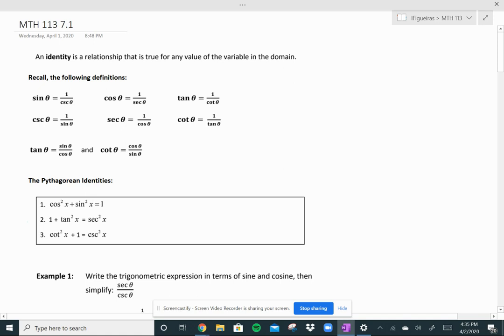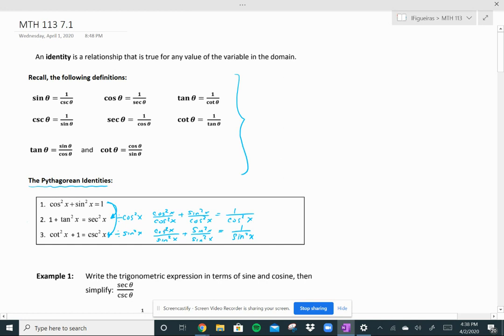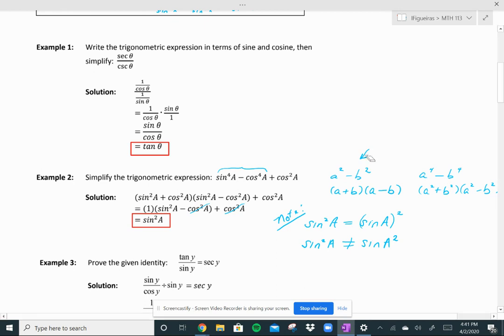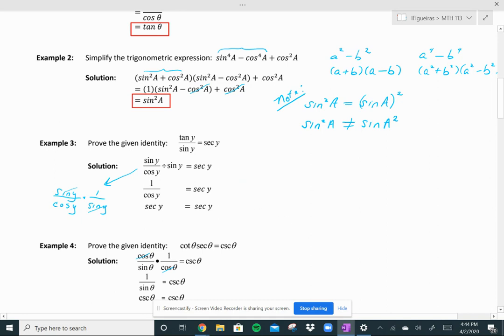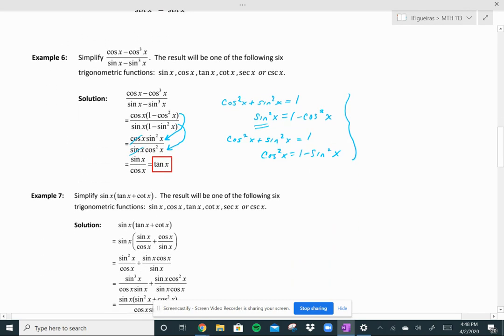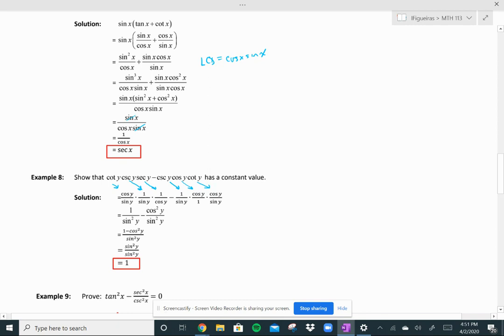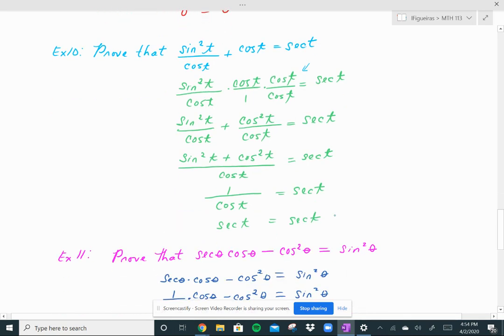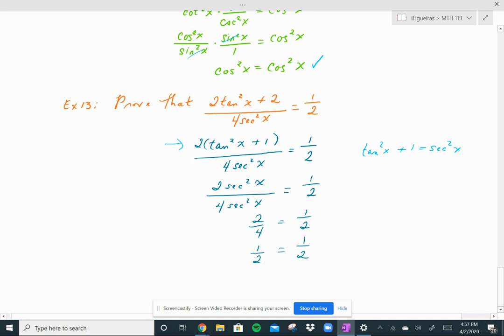ECC MTH 113 7.1